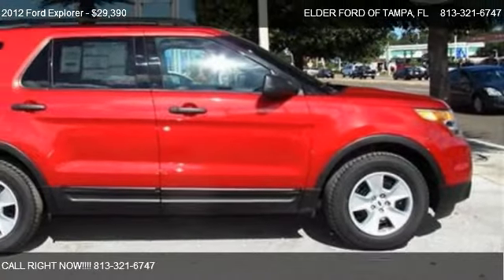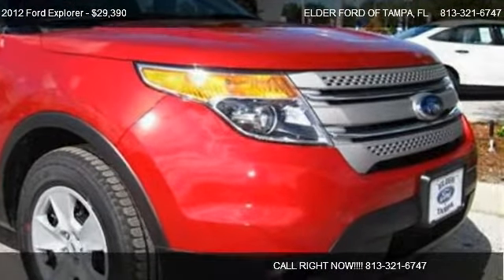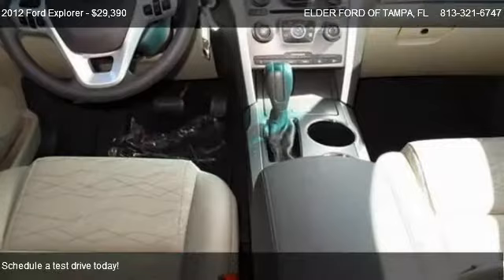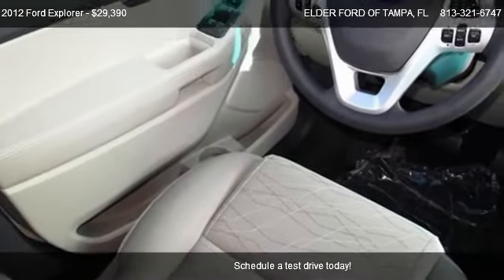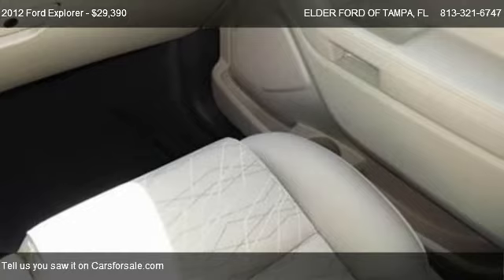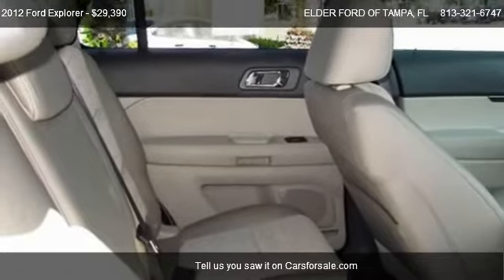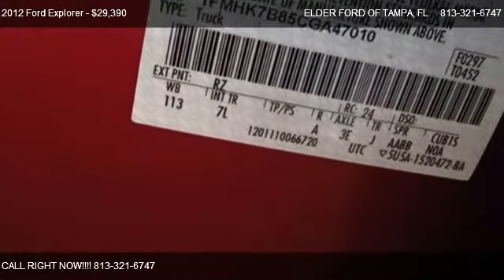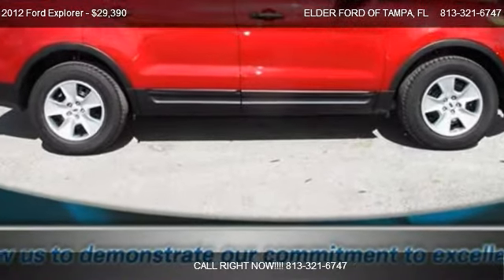Ford Explorer FWD 4dr Base @ ELDER FORD OF TAMPA